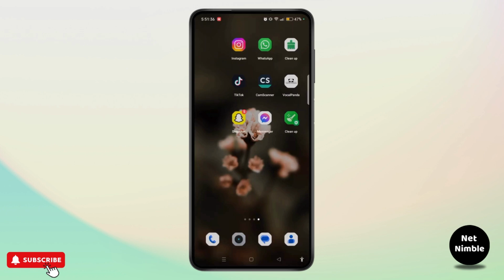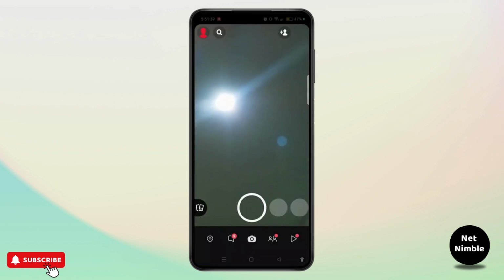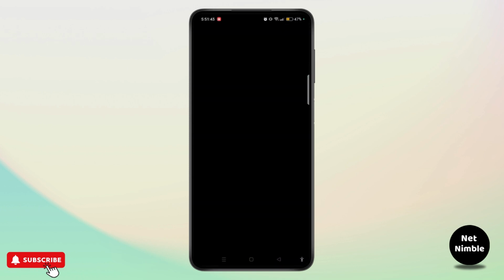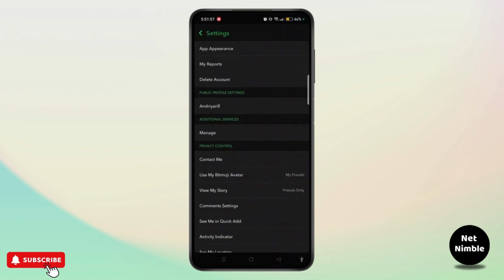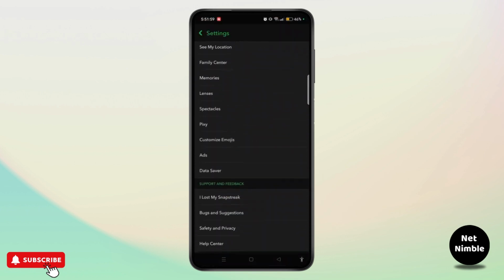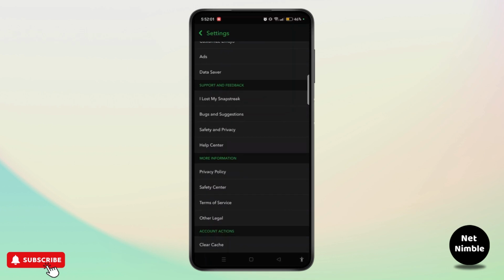How to Recover My Eyes Only Photos on Snapchat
Learn how to recover your My Eyes Only photos on Snapchat in this easy-to-follow tutorial. Whether you've lost access to your account, forgotten your password, or simply can't find your pictures, this video will guide you through the process step-by-step.

In this video, you'll discover how to recover My Eyes Only pictures on Snapchat. We’ll also cover how to recover these photos on Snapchat for both iPhone and Android devices, as well as how to do so without a password.

0:20 Step 1: Accessing My Eyes Only
0:45 Step 2: Recovering Photos on Snapchat
1:15 Step 3: Snapchat My Eyes Only Photo Recovery Tips